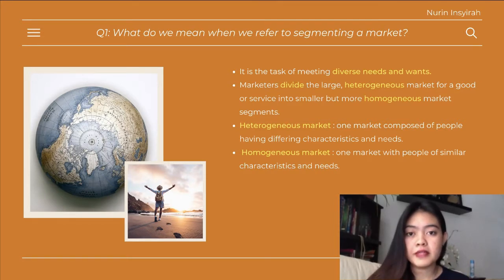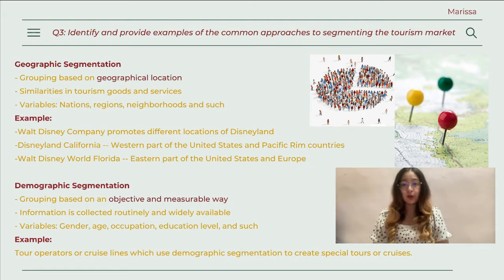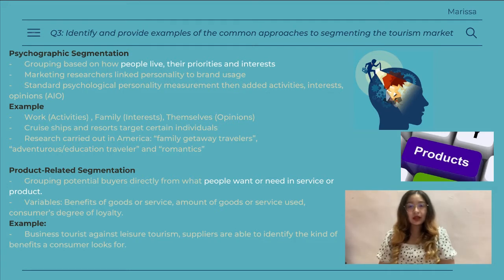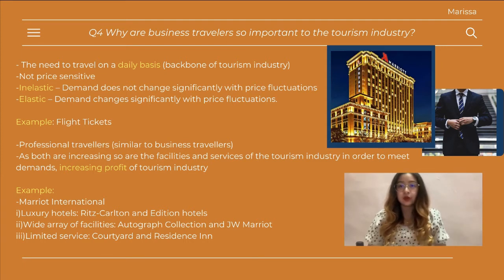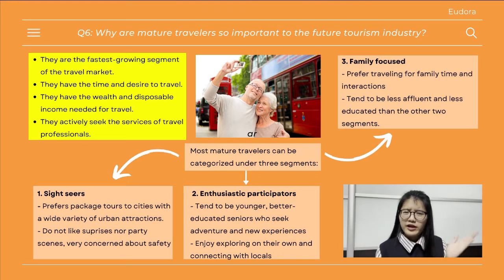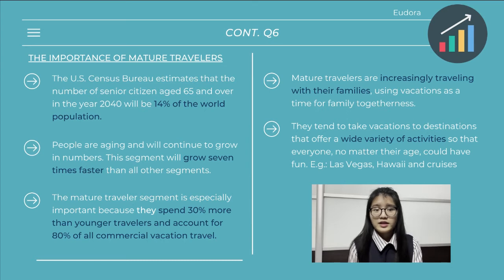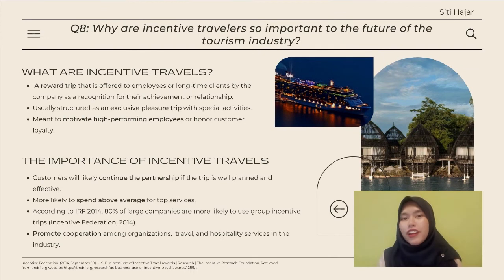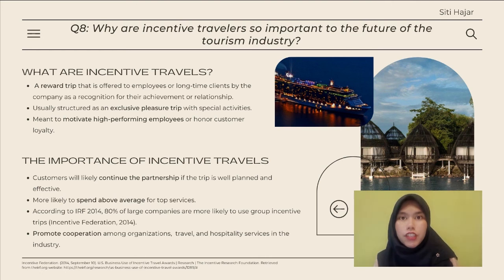GIC2003 | TUTO 2 GROUP 2 | MARKETING TO THE TRAVELLING PUBLIC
A video about solving Chapter 2 discussion questions from a book titled Tourism: The Business of Hospitality and Travel, 6th edition by Roy A.Cook, Cathy H.C Hsu, and Lorraine L.Taylor.

Game Pin: 07745693